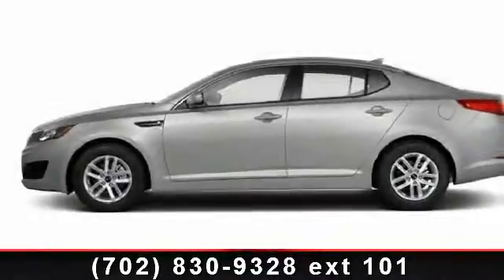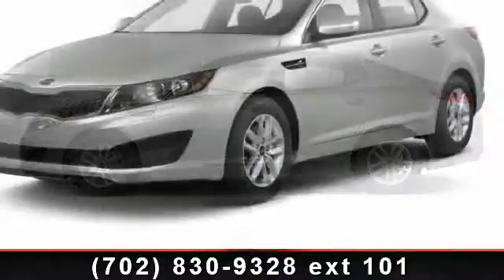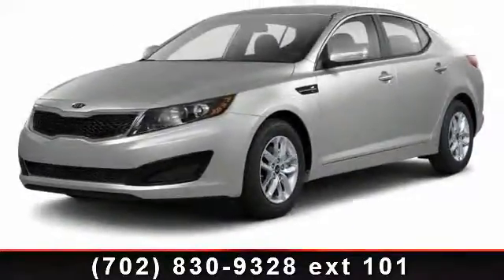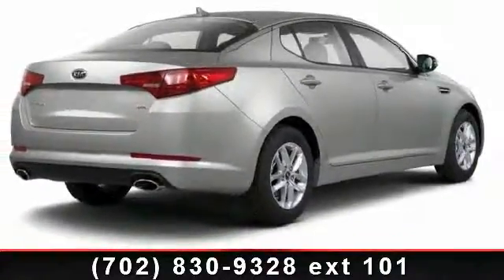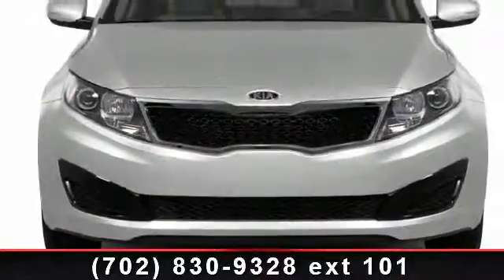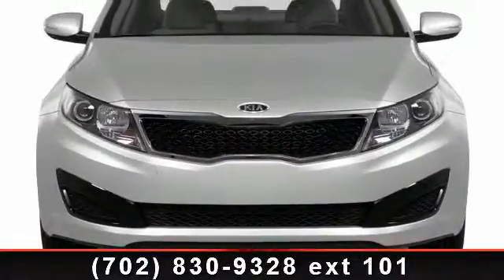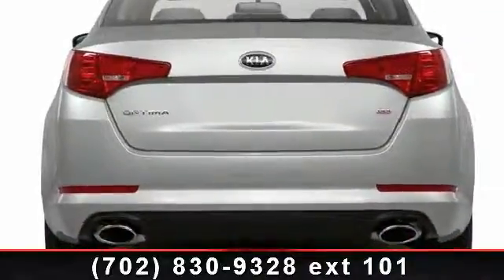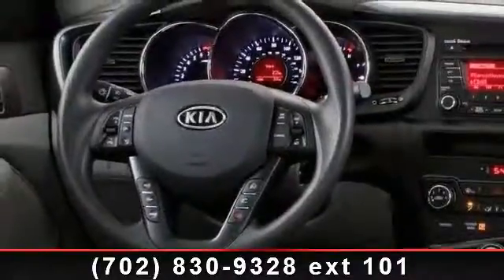2011 Kia Optima - Jim Marsh Kia - Jim Marsh Kia, NV 89149